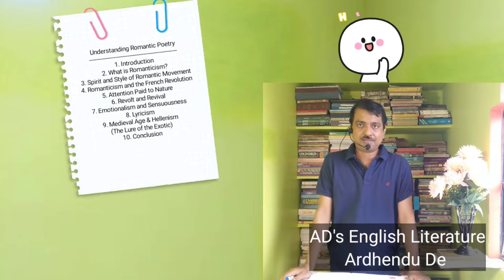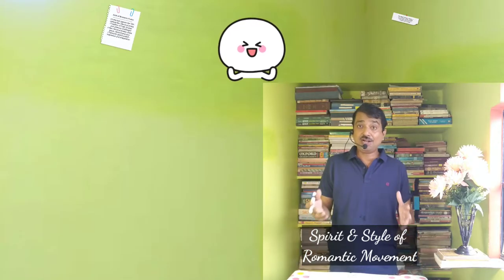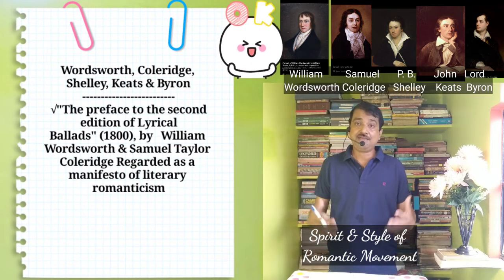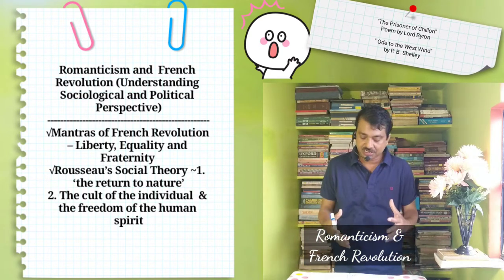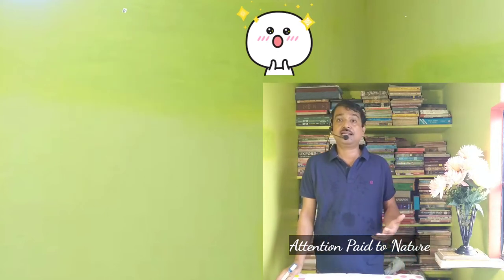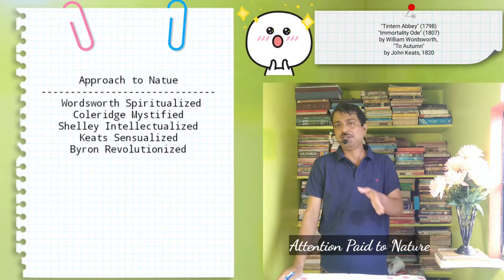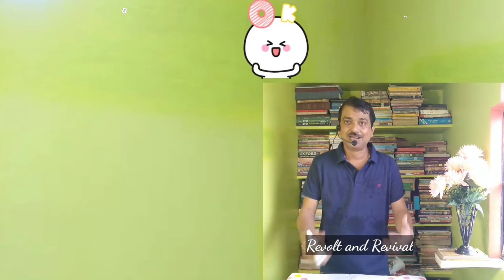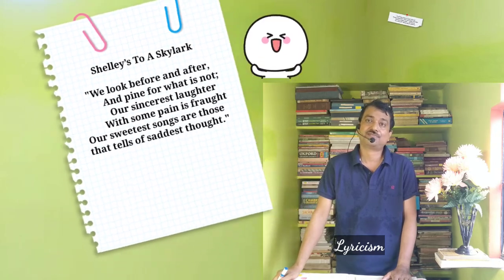How to Understand Romanticism?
Romanticism is frequently referred to as the second Renaissance and spanned around 1750 to 1870 in the literature of almost all of Europe, the United States, and Latin America. Romantic writing is typically characterised by a highly imaginative and subjective approach, emotional intensity, freedom of thought and expression, an idealisation of nature, and a dreamlike or visionary quality. It cannot be reduced to a single style, technique, or attitude.

Highlights:
What are the 5 main characteristics of romanticism?
What are the 7 characteristics of romanticism?
What is the main idea of romanticism?
What are the major themes of romanticism?

Chapters:
00:00 Introduction
00:27 What is Romanticism?
03:39 Spirit and Style of Romantic Movement
08:28 Romanticism and the French Revolution
10:27 Attention Paid to Nature
15:30 Revolt and Revival
17:29 Emotionalism and Sensuousness
19:40 Lyricism
20:38  Medieval Age & Hellenism
(The Lure of the Exotic)
23:47 Conclusion

No part of this blog publication may be reproduced or transmitted in any form or by any means, electronic or mechanical, including photocopy, recording, or any information storage and retrieval system for commercial purposes, without permission in writing from the publisher.